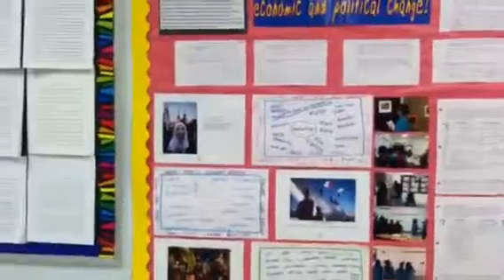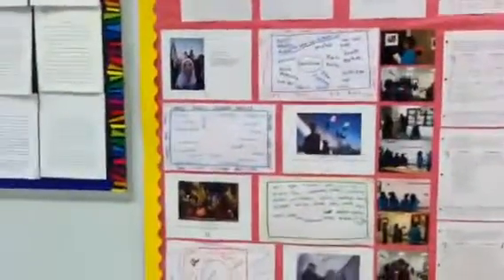The Domino Effect II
Amana Academy